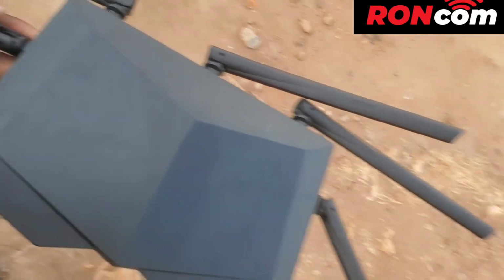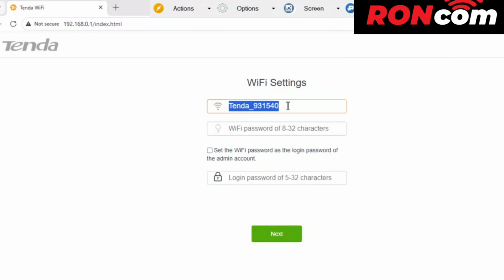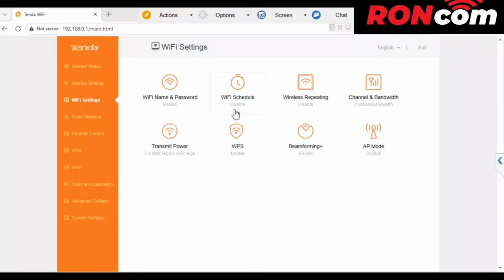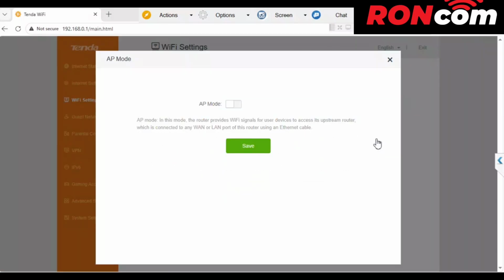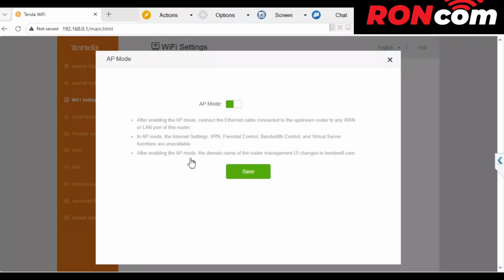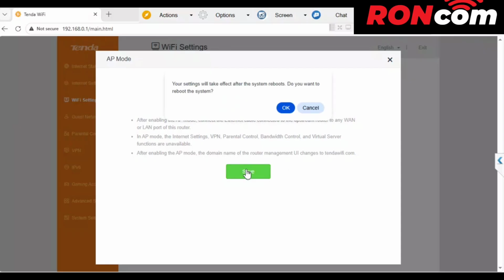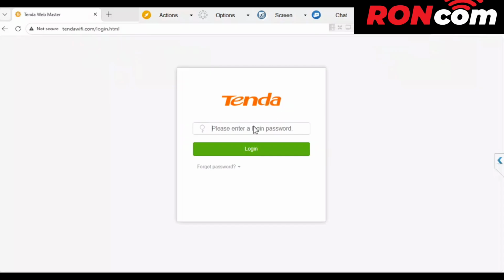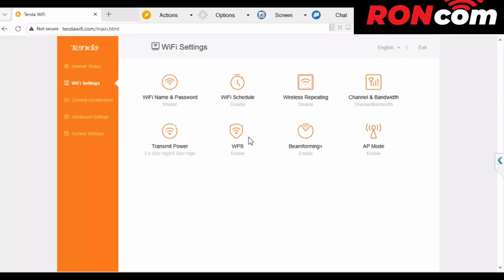TENDA AC1200 AC10 Wifi Gigabit WIRELESS ROUTER CONFIGURATION | How to configure router step by step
In this video, I will show you how to configure the Tenda AC10/ AC1200 wireless gigabit router.
First, I will show you in detail how to connect a computer to a router with an Ethernet cable.

Then, how to log in to your router's settings. How to set a WiFi password, how to change the WiFi name and password, and how to reset a router.

AC10 offers dual-band Gigabit wireless with all-new 802.11ac Wave 2.0 standard.

Its powerful 1GHz CPU provides the best performance in both 2.4GHz and 5GHz. The 5GHz band works at up to 867Mbps, while the 2.4GHz frequency tops 300Mbps, serving an incredible combined bandwidth of 1167Mbps.

With a 1 GHz CPU made with a 28 nm process, AC10 manifests excellent capacity in data processing and energy conservation. It works well with optical fiber with bandwidth ranging from 50 M, 100 M, 200 M to even 1000 M, allowing you to enjoy smooth HD videos and games